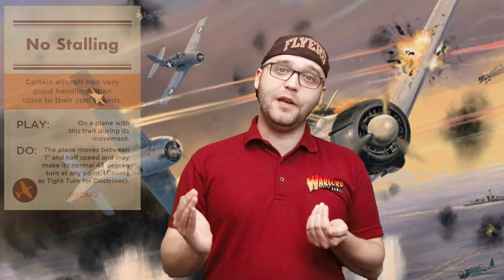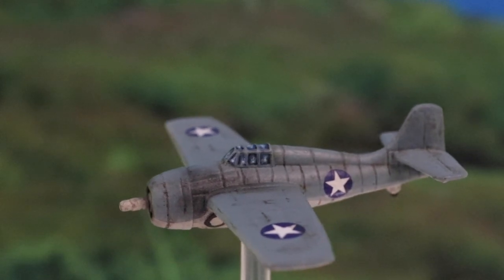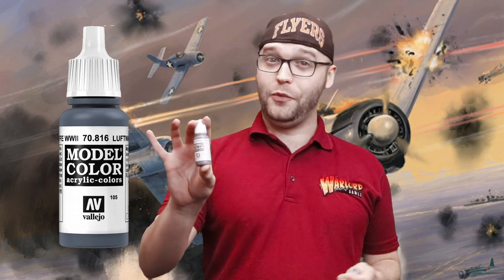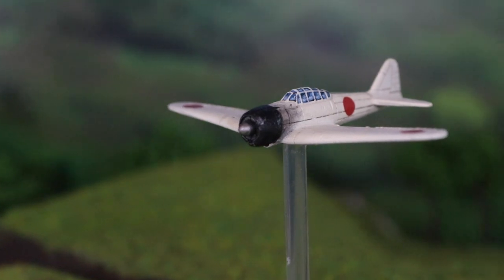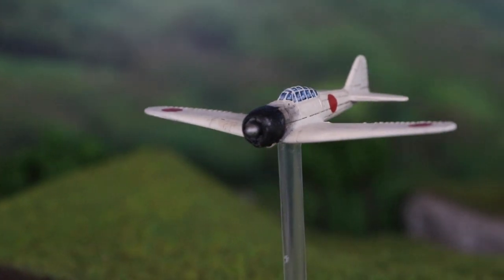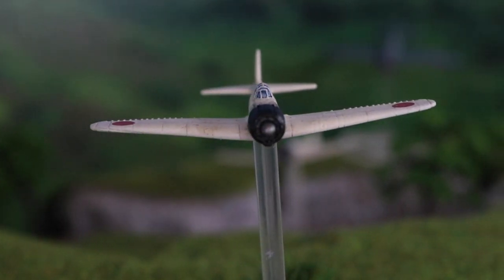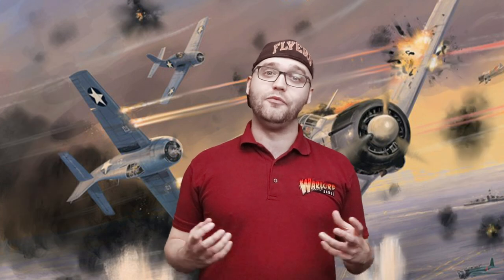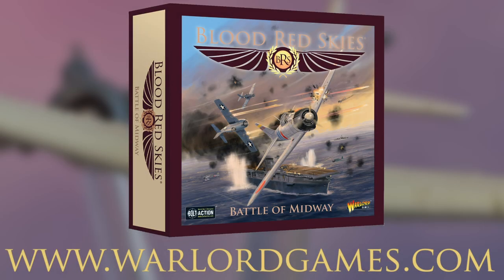Battle of Midway: Top Tips!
Join Max as he offers five top tips to get the most out of your Battle of Midway set!

Climbing For Advantage: The Core Mechanics of Blood Red Skies